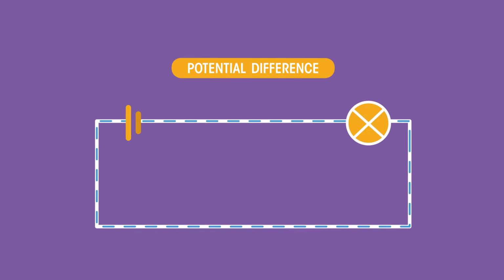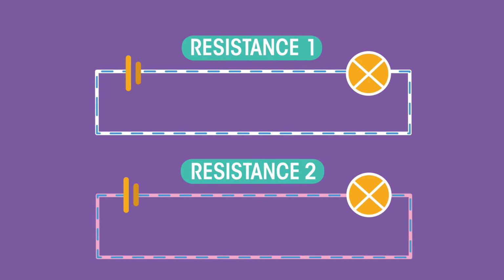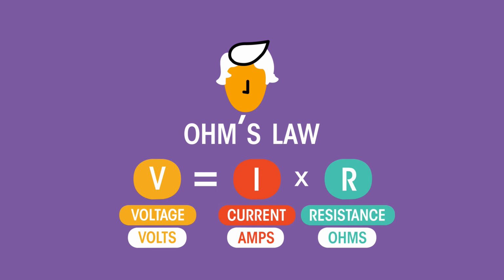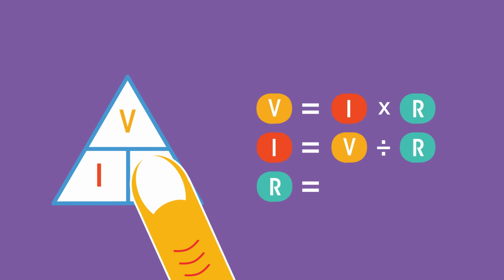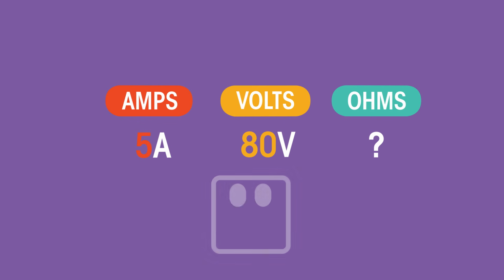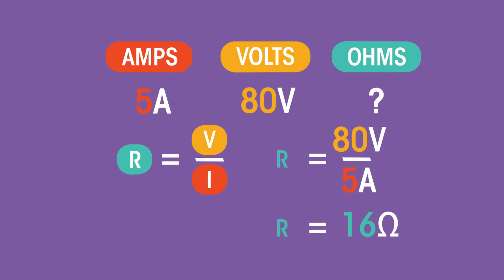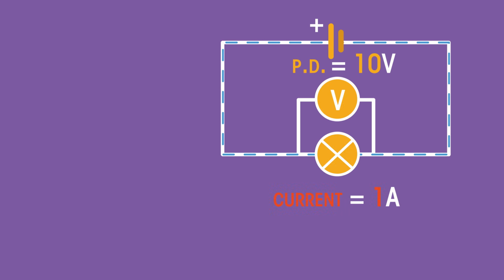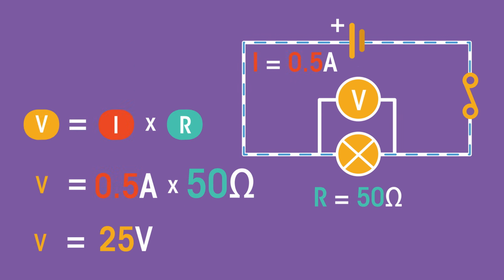Resistors | Electricity | Physics | FuseSchool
Resisting means to withstand something and that’s what electrical resistors and resistance in an
electrical circuit does. In this video we’re going to learn about electrical resistance and resistors.

An electric current is the flow of electric charge (composed of negative electrons) through a
conductor. It is measured in coulombs per second also known as amps or amperes. The conductor is made of atoms joined in a metallic lattice of free electrons. As the current flows through the
conductor, the electrons collide with the atoms. Energy is thus transferred for example to heat. This
explains why a wire, with electricity flowing through it, often feels warm to the touch.

Narration: Dale Bennett
Script: Bethan Parry